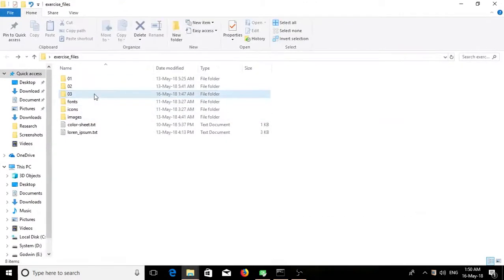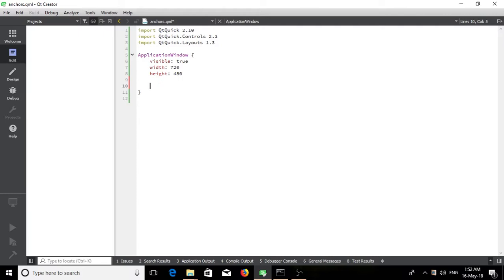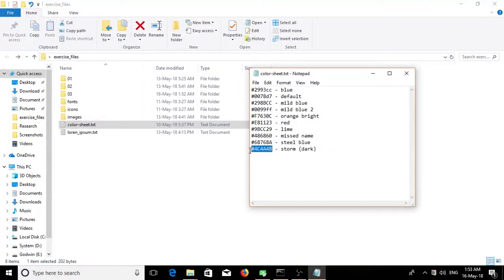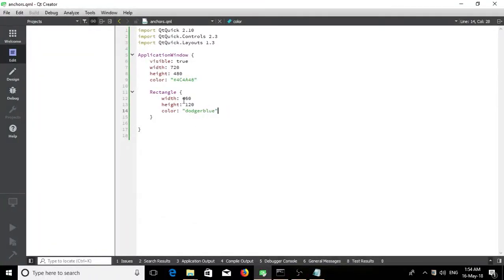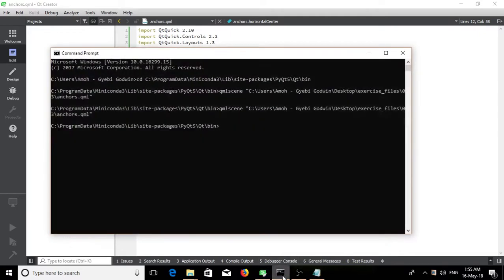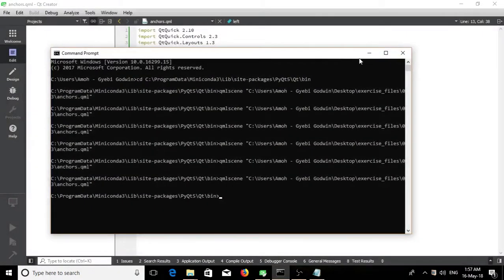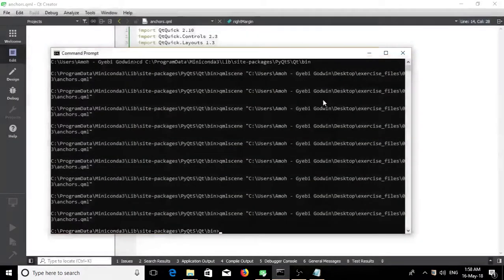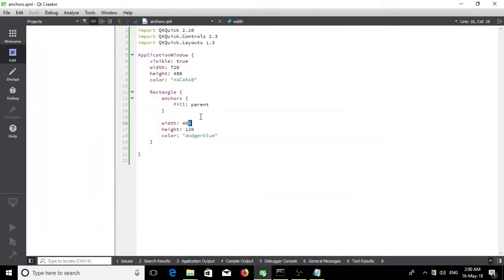Practical Python Gui - 05 - Anchors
Learn how to position things with the anchor property in qml.